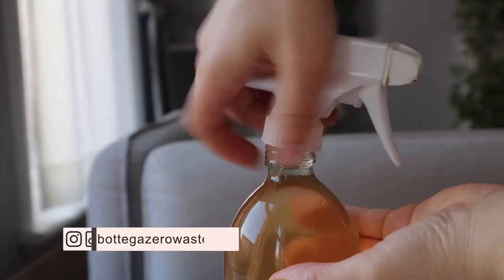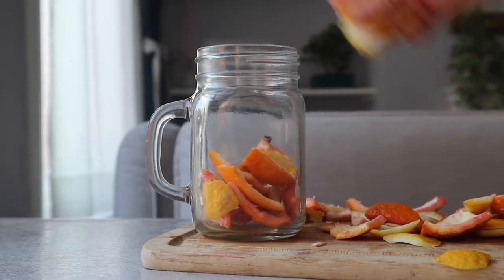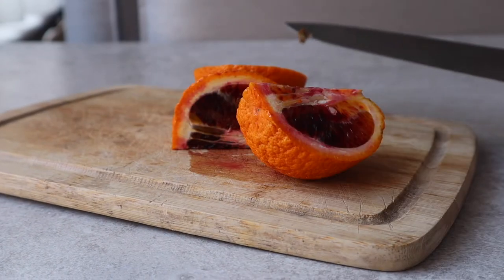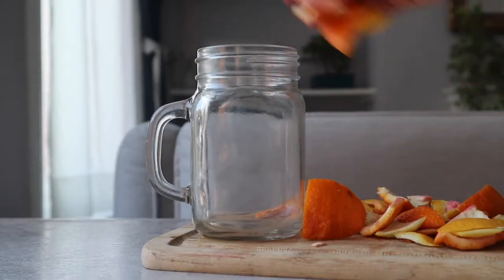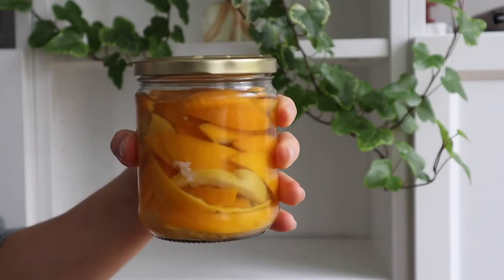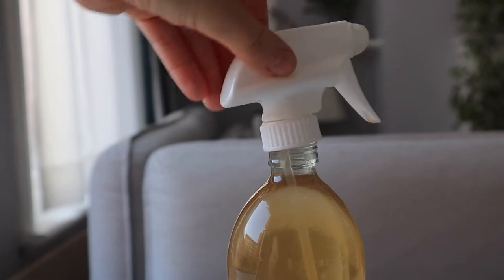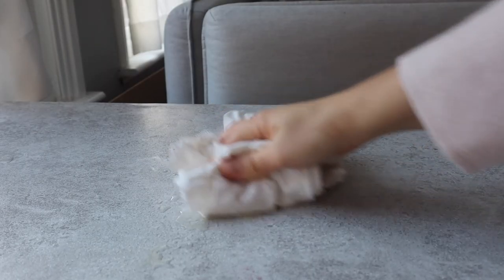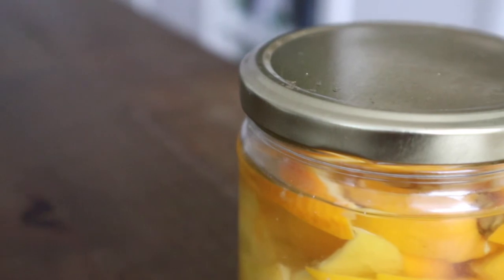How to Make a Natural Orange Peels Infused Vinegar Cleaning Spray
How to make an all natural orange peels infused vinegar cleaning spray to reduce waste

MUSIC CREDITS